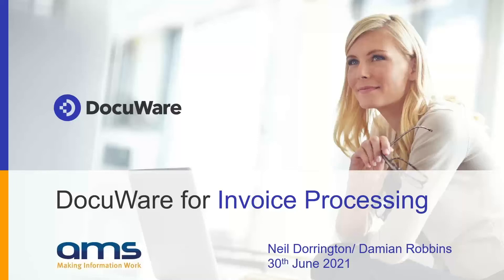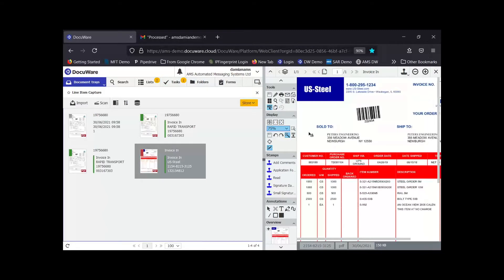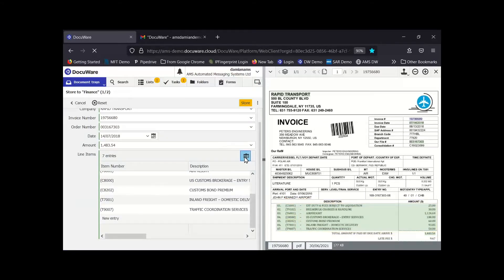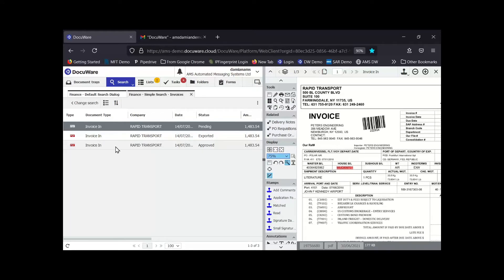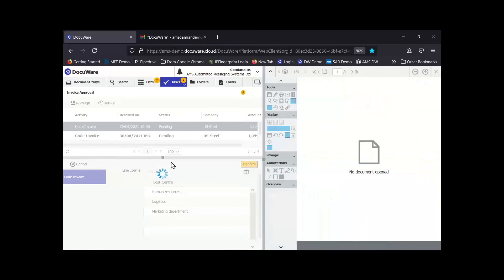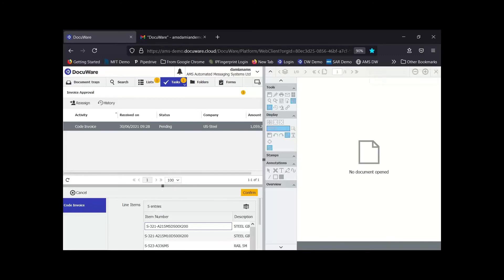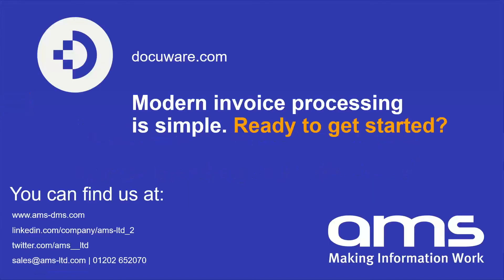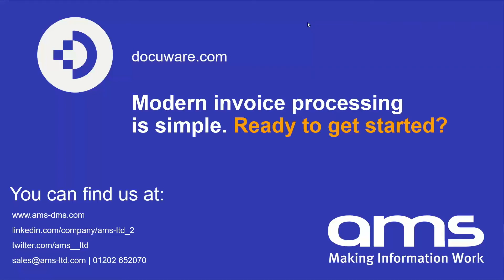DouWare Document Management for Invoice Processing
In the webinar we showed how we can help you Break free from paper and data entry and automatically process incoming invoices using Document Management.

Watch our recorded webinar to find out how to:

• Capture Documents
• Secure Storage
• Automated Workflow and Validation
• Process and Posting into Finance/ERP System